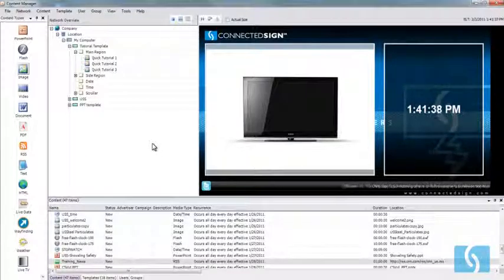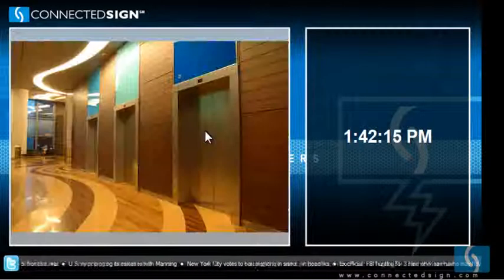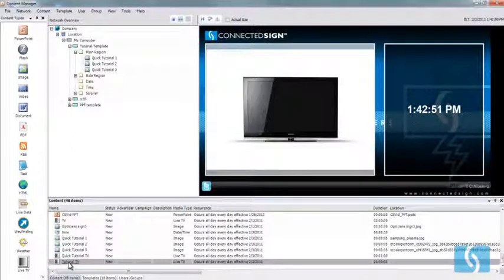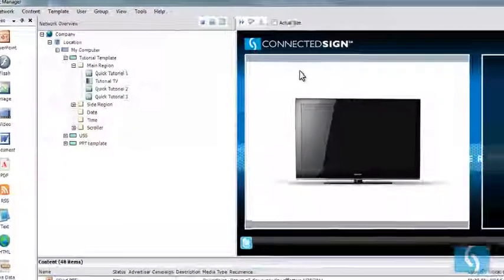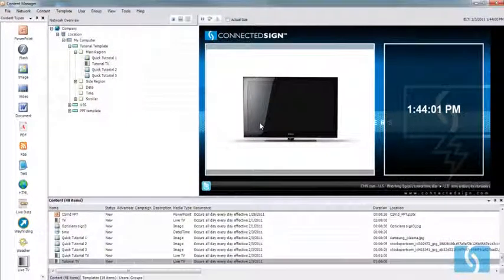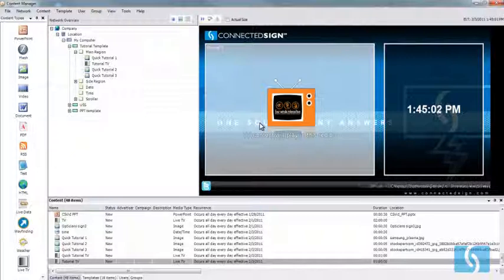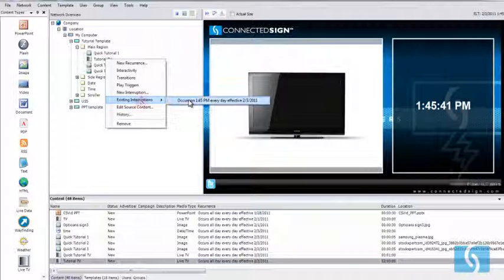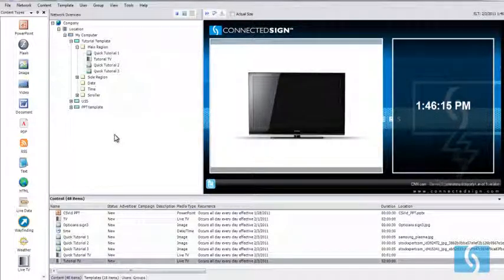Scheduling Interruptions Tutorial by ConnectedSign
ConnectedSign tutorial demonstrating how to schedule an interruption with your digital signage software.
Have questions or want to find out more?  Let us know!